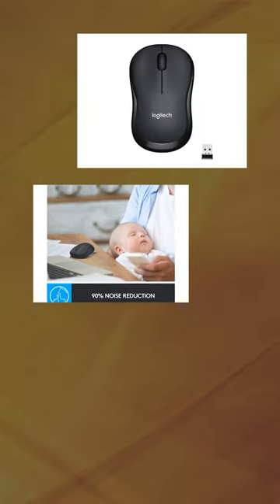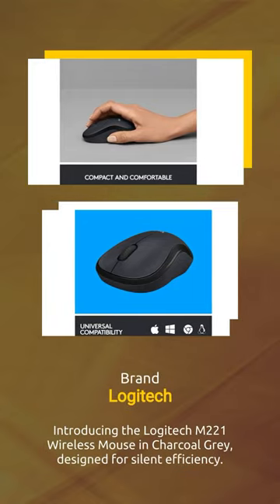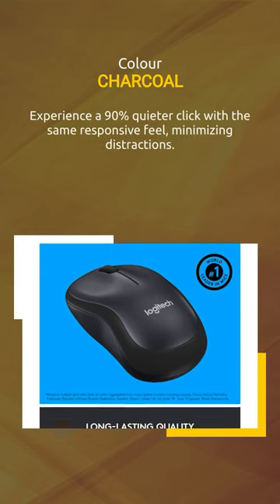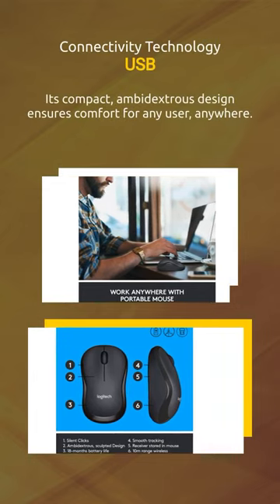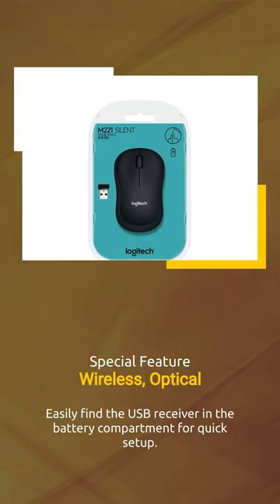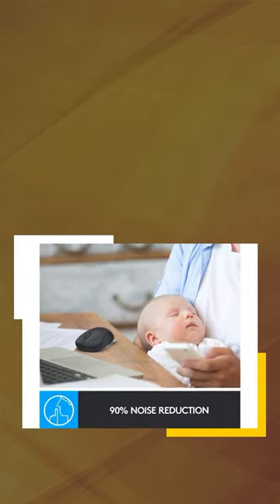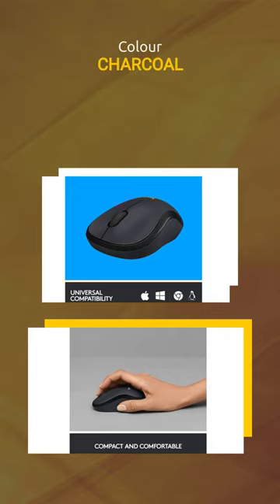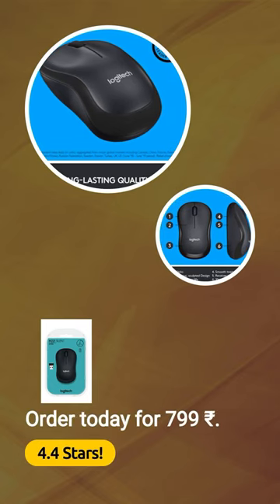Logitech M221 Wireless Mouse 🖱️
Welcome to "The Product Review," your go-to destination for honest and insightful product reviews! Our channel is dedicated to helping you make informed purchasing decisions by providing thorough evaluations of a wide range of products. From electronics and gadgets to household items and lifestyle accessories, we offer unbiased assessments to ensure you find the best products to suit your needs.

Channel Focus:
"The Product Review" focuses on delivering concise yet comprehensive reviews of various products that are relevant to your everyday life. Whether you're in search of the latest tech gadgets, kitchen appliances, beauty products, or fashion accessories, our goal is to equip you with the knowledge you need to make confident choices.

What Sets Us Apart:
What sets us apart is our commitment to honesty, transparency, and authenticity. We pride ourselves on delivering unbiased reviews that are based on thorough testing and research. Our reviews are designed to provide you with a clear understanding of each product's features, performance, and value for money, allowing you to make well-informed decisions.

Engaging Content:
We understand that your time is valuable, which is why we strive to make our content engaging and easy to digest. Our reviews are presented in a clear and concise format, with dynamic visuals, informative narration, and real-world demonstrations. Whether you're a tech enthusiast, a home cook, or a fashion lover, our videos are tailored to appeal to a wide audience.

Community Interaction:
At "The Product Review," we value the input and feedback of our viewers. We actively encourage community interaction through comments, questions, and suggestions. Your voice matters to us, and we make it a priority to respond to your inquiries and engage in meaningful discussions. By fostering a supportive community, we aim to create a space where viewers can share their experiences and insights with one another.

Conclusion:
In a world inundated with endless product options and marketing hype, finding reliable information can be challenging. That's why "The Product Review" is here to help. With our commitment to honesty, transparency, engaging content, and community interaction, we strive to be your trusted guide to quality products.